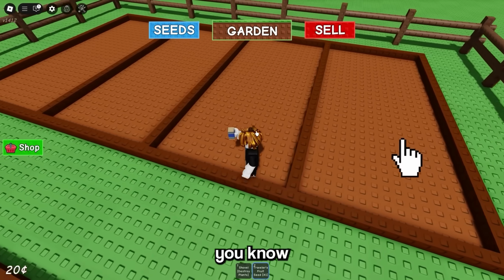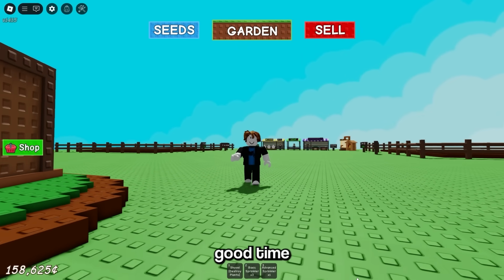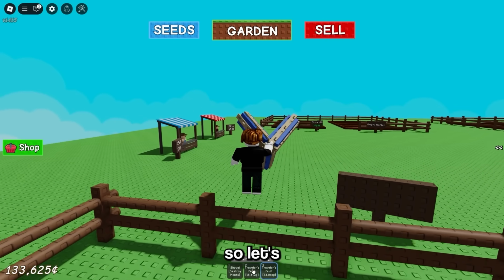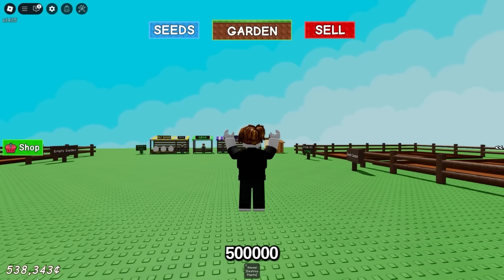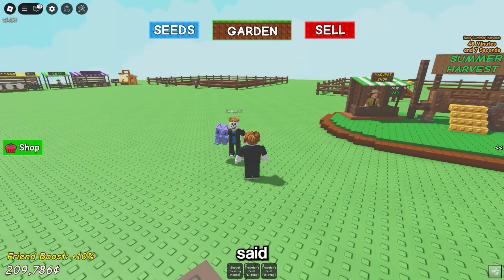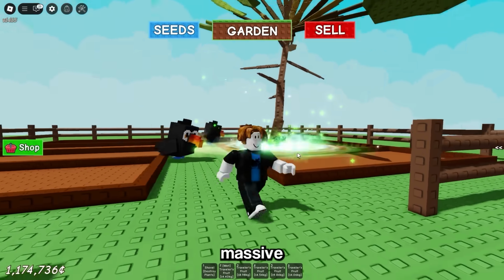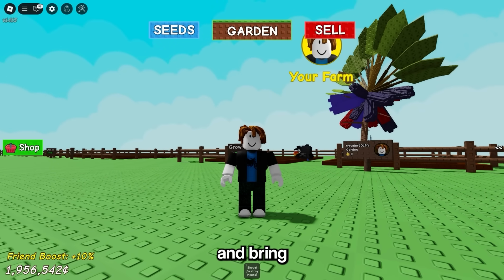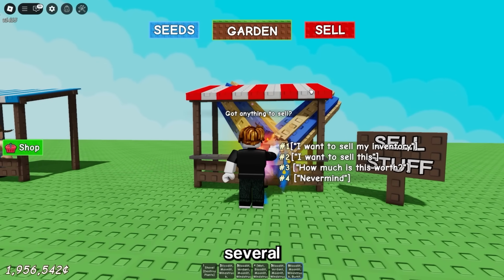Starting Over in Grow a Garden Using Only 1 Traveler's Fruit Seed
0 to a Billion in Grow a Garden! Noob to Pro by only using a singular Travelers fruit!

roblox Grow a Garden,Grow a Garden  speedrun, Grow a Garden prismatic roblox, Grow a Garden tips roblox,roblox Grow a Garden best seeds, Grow a Garden how to get candy blossom